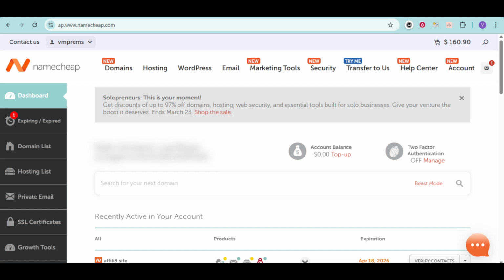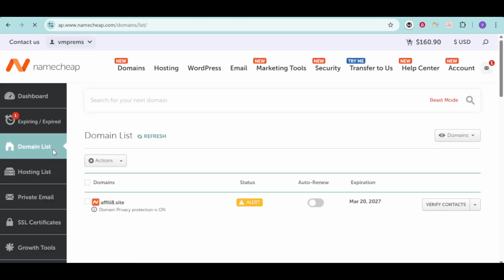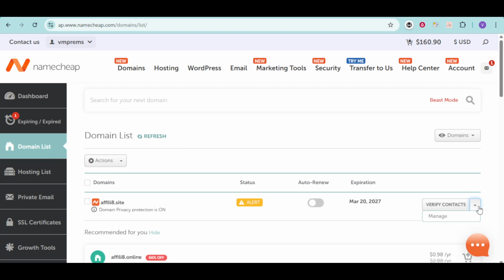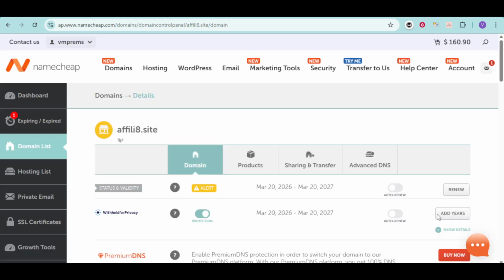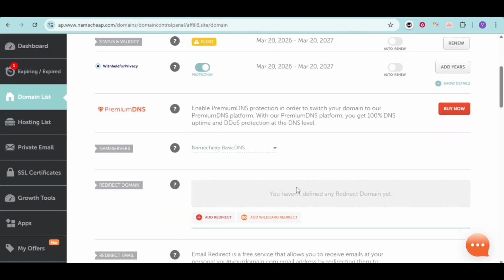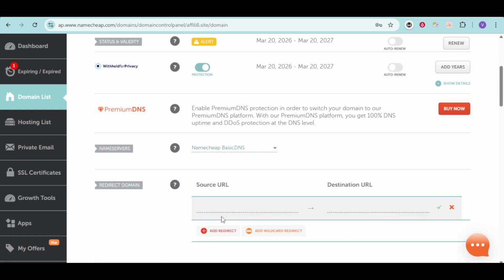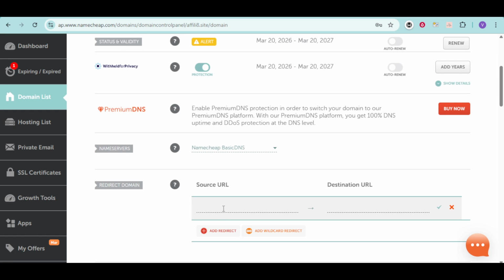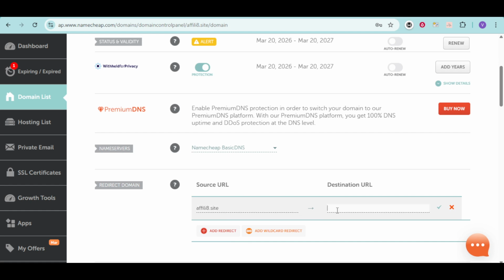How to Redirect Namecheap Domain to Website 2026 (Quick & Easy)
In this tutorial, you'll discover how to seamlessly redirect your Namecheap domain to your website. Whether you're launching a new site or transferring an established one, understanding the redirection process is essential for maintaining your online presence and ensuring your visitors land on the right page.

Throughout the video, we'll guide you through each step of the process, ensuring you have a clear understanding of domain management. Watch till the end to learn how to implement these strategies effectively and boost your website traffic today.